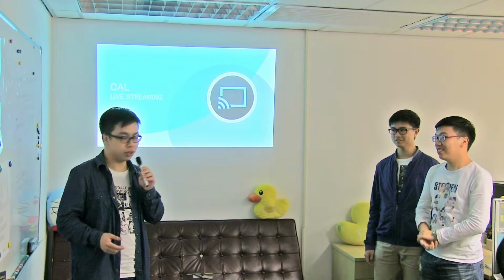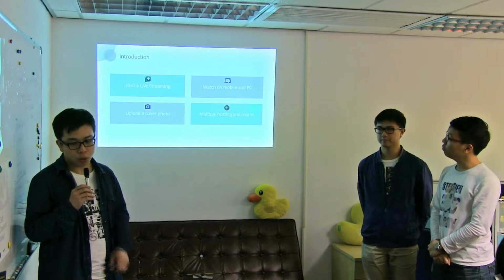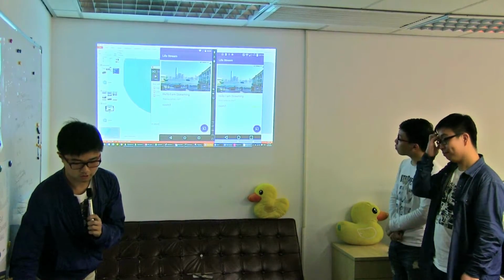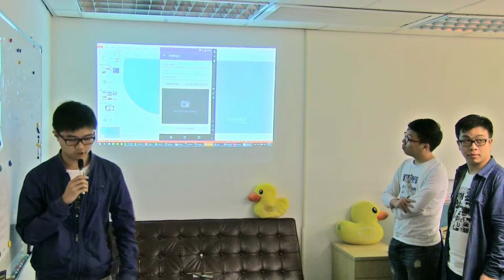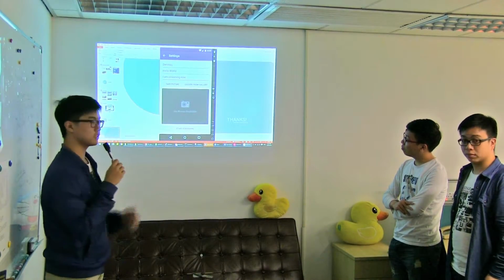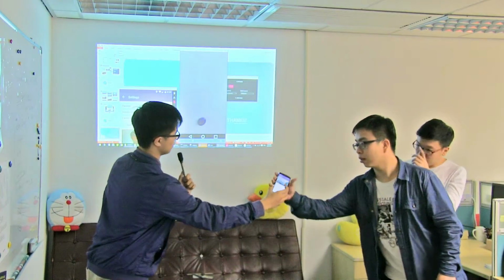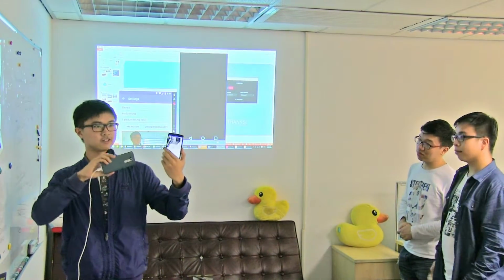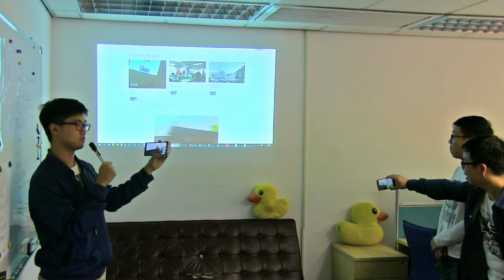Live Streaming App - "Programmer Trainee" (Sem B 2015/16)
“Programmer Trainee Scheme” 2016 Transforms Students’ Passion into Practice -
Live Streaming App by Dennis, Jason and Louis.